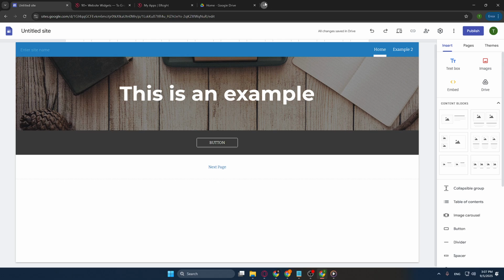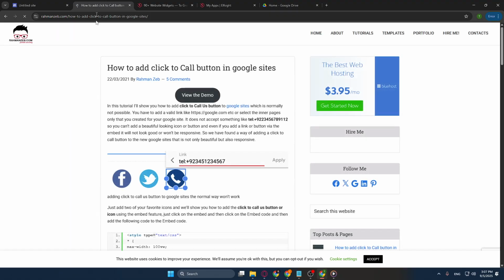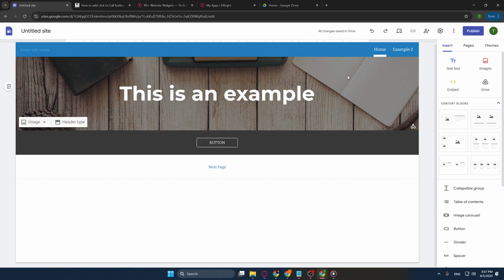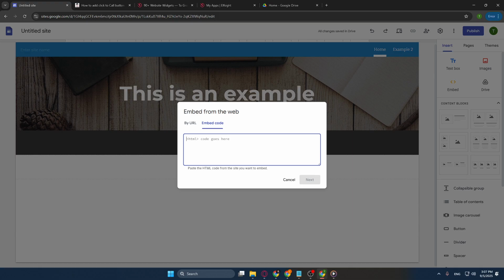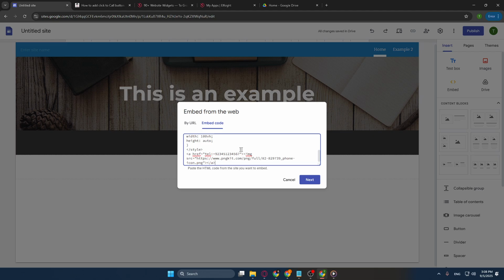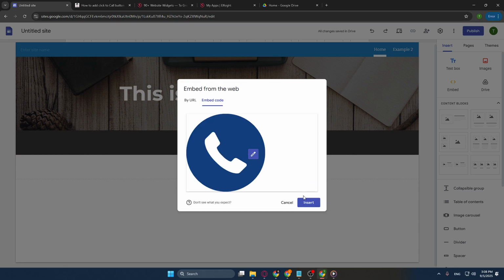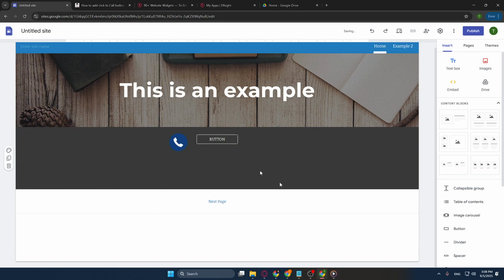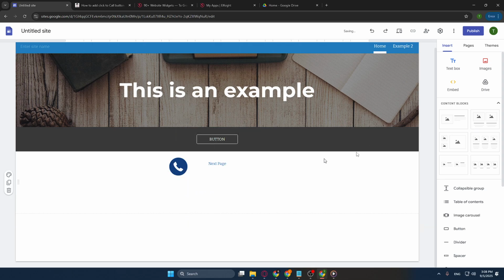How To Add A Click To Call Button In Google Sites [2026 Guide]